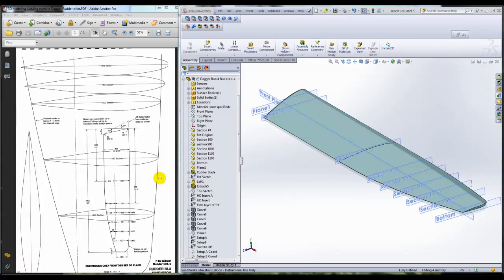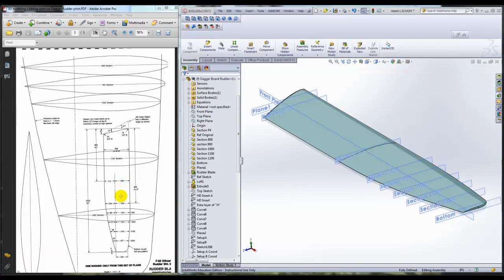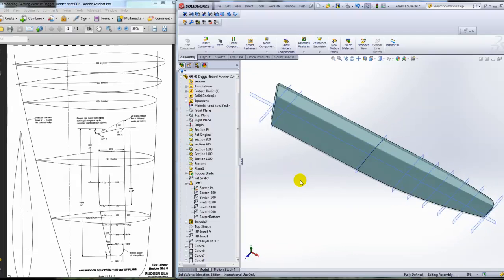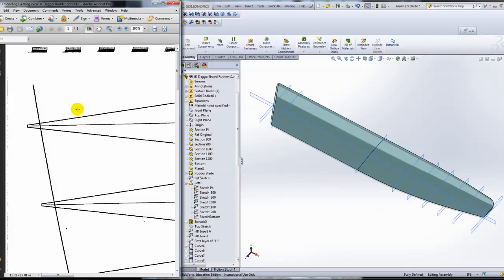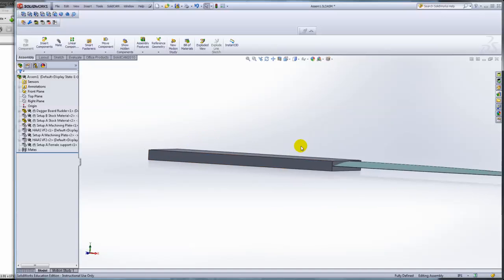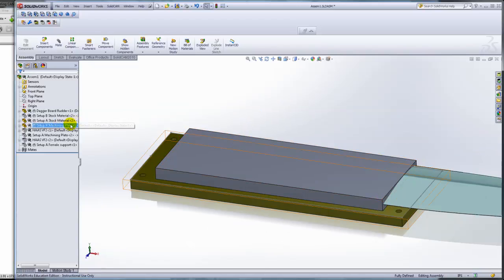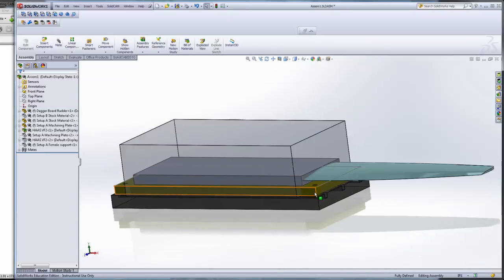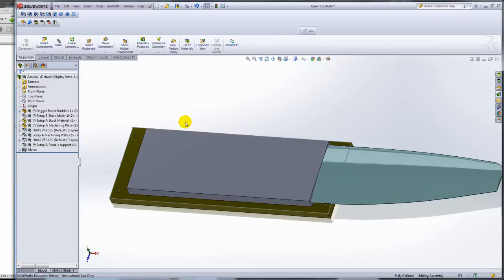Example of Advanced part for CAD, CAD/CAM and CNC setup